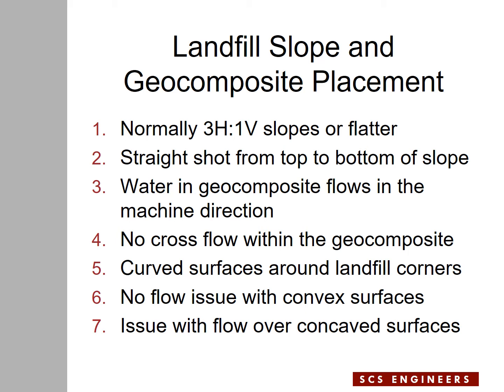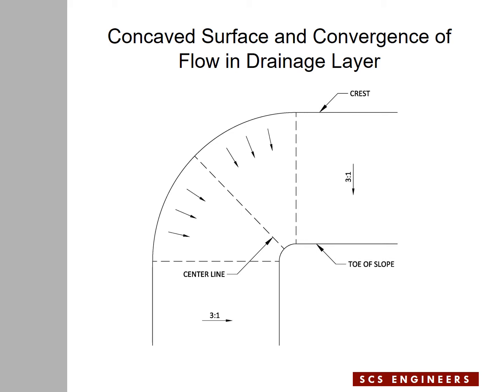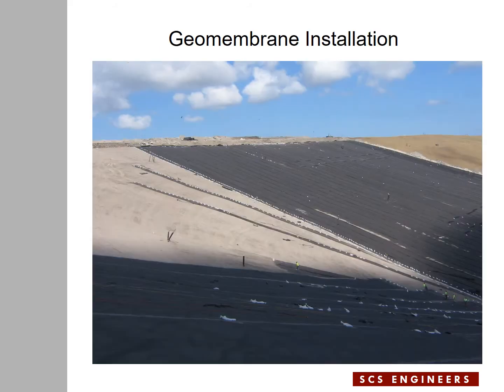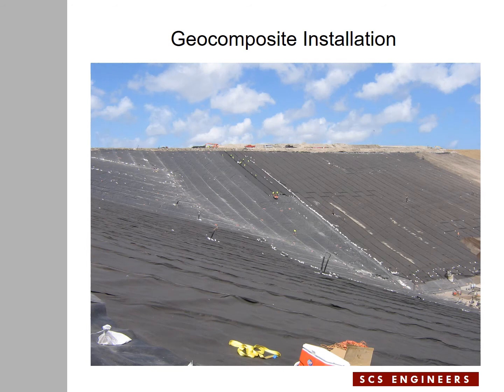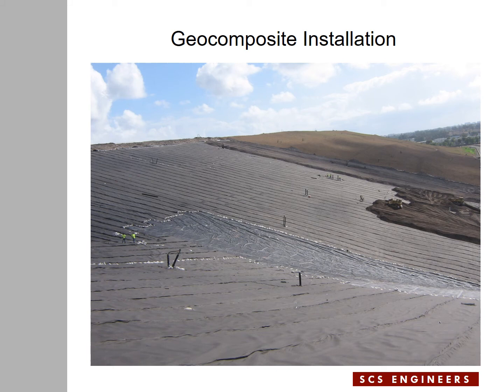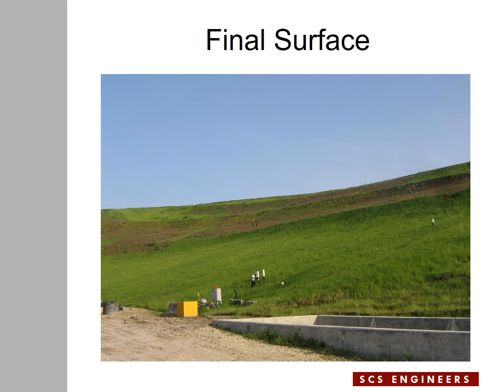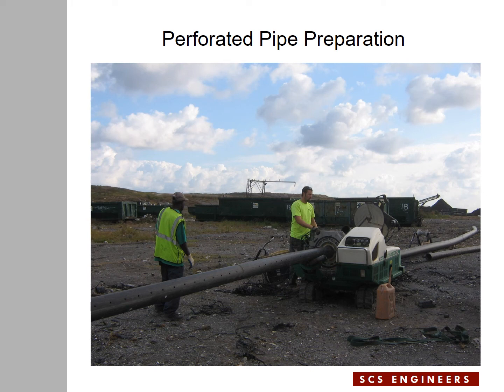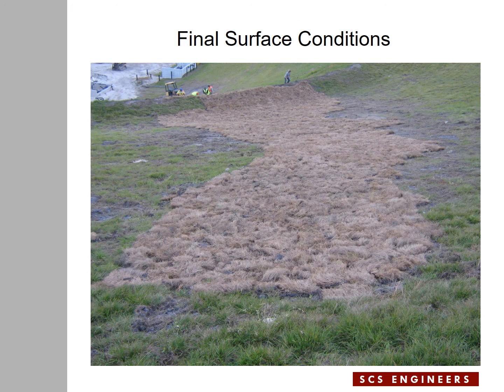SCS Engineers Education Series: Geocomposite Drainage Layer over Concaved Surface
Dr. Ali Khatami explains designing for concave surfaces that require special attention and evaluation for the volume of water flow to handle excess water in the lower portion of the slope's geocomposite. Best practices call for a special discharge point for water as explained in this presentation.